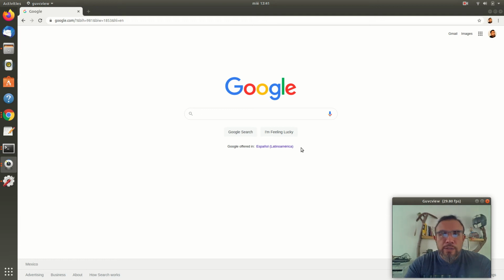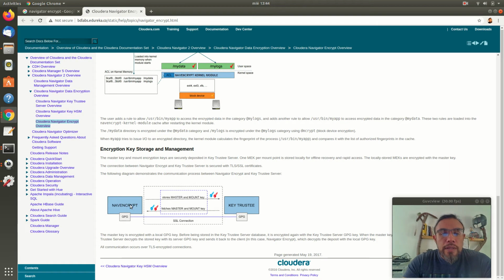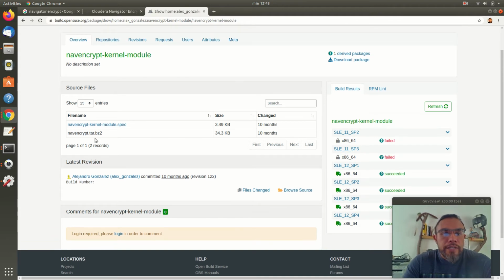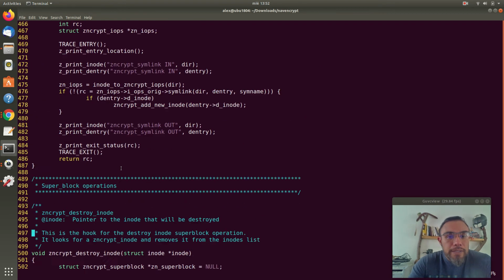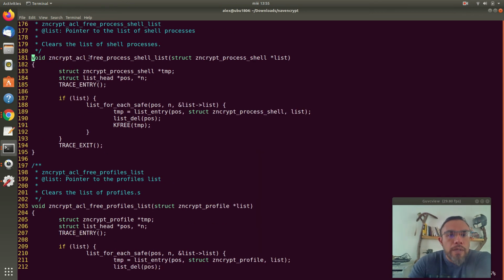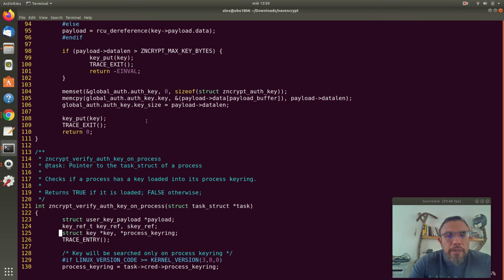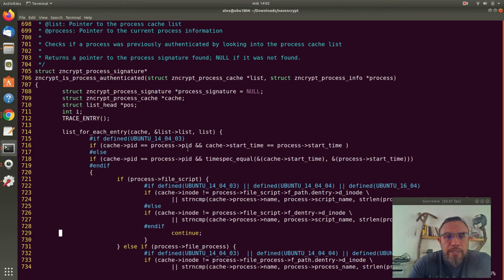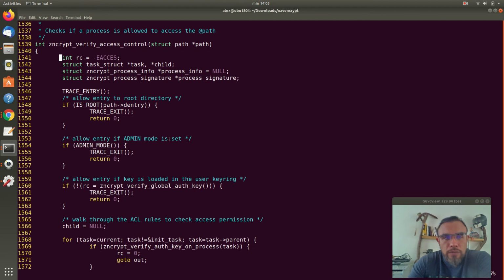OpenToWork - Navencrypt Kernel Module code walktrough - Alex Gonzalez